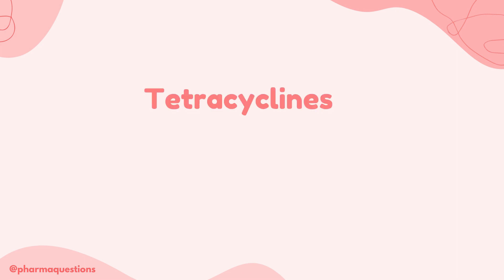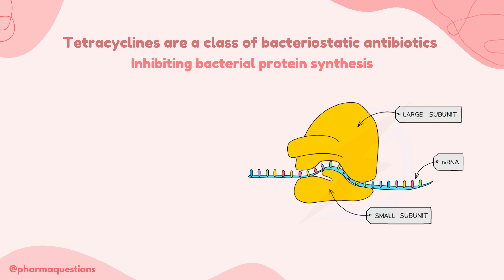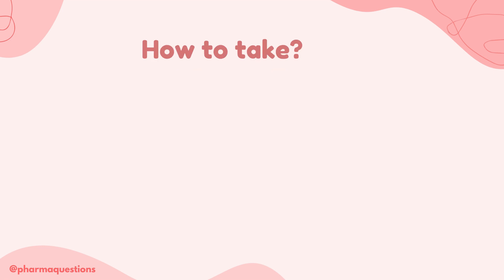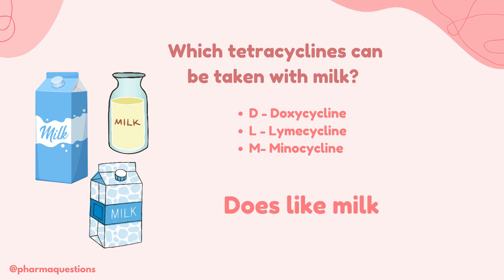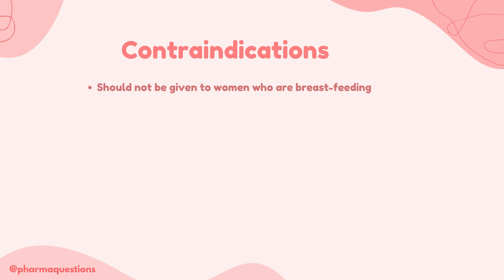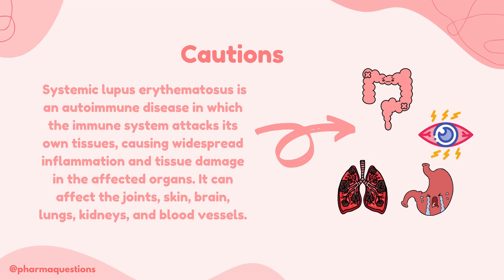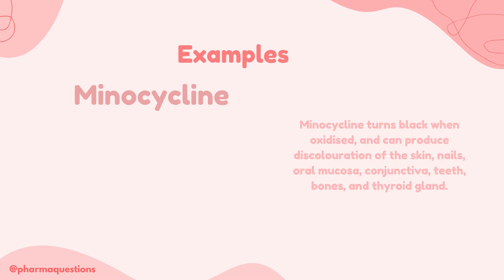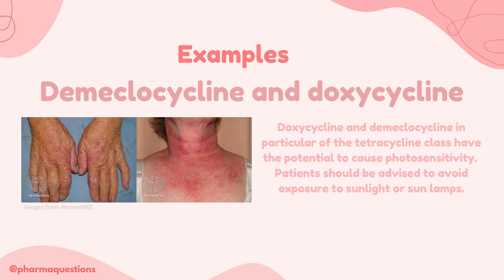Tetracyclines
Hi, everyone!

In this video we take a look at Tetracyclines! What's included:
- Examples of tetracyclines
- Mechanism of action
- Contraindications
- Cautions
- Side effects

Information taken from CKS guidelines and the BNF.

Let me know how you found this video and any other topics you would like to see!